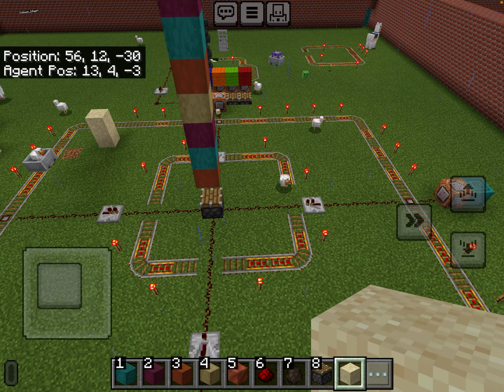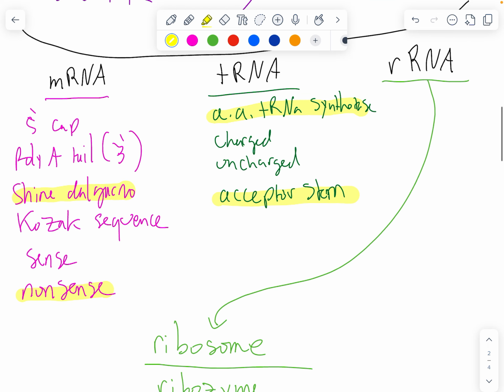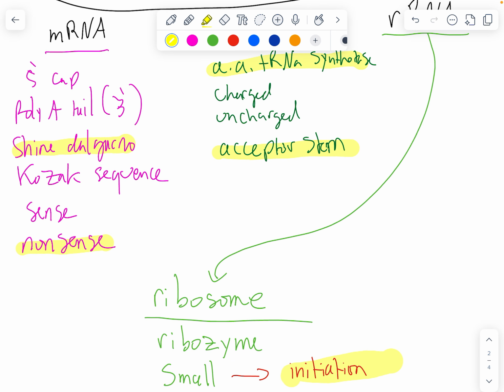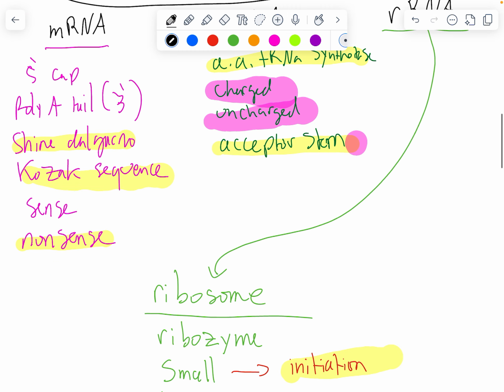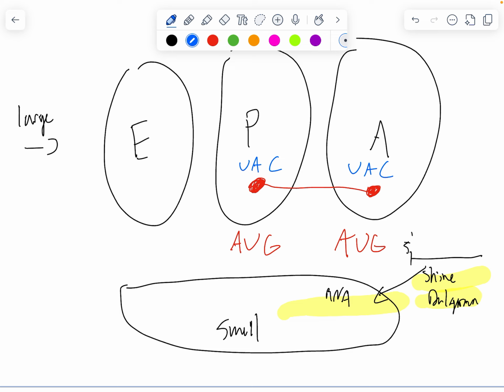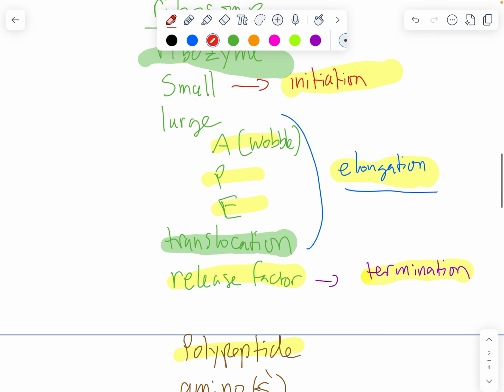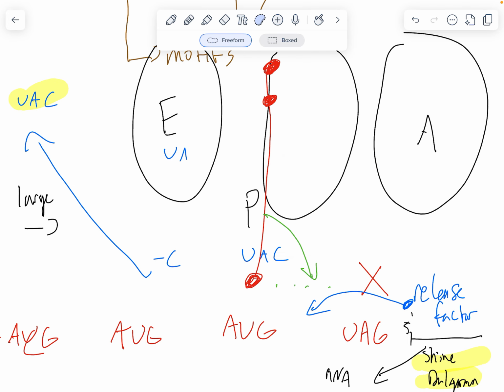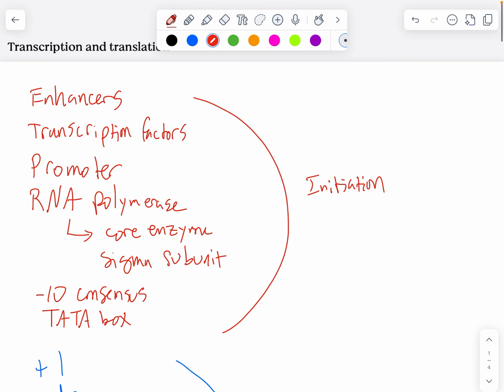Translation asynch lecture